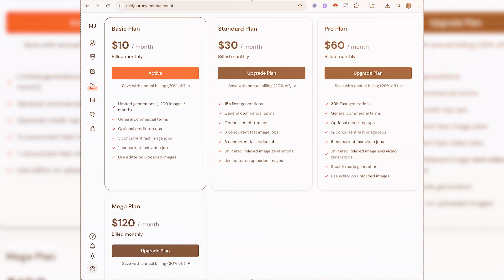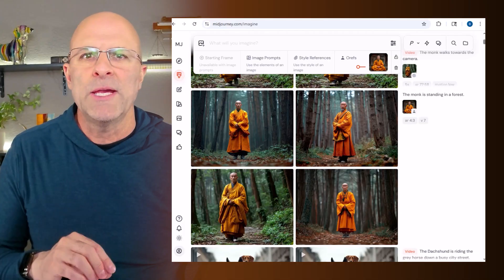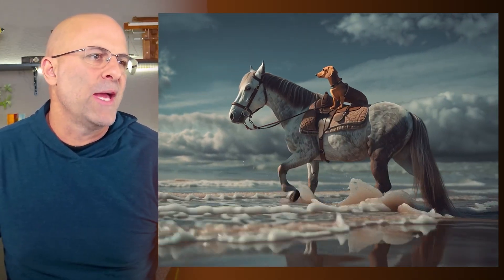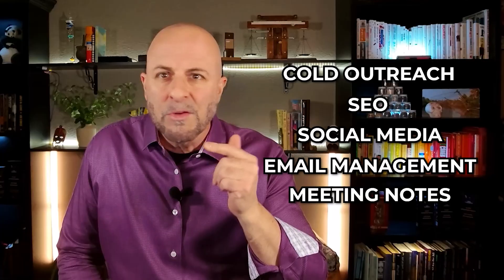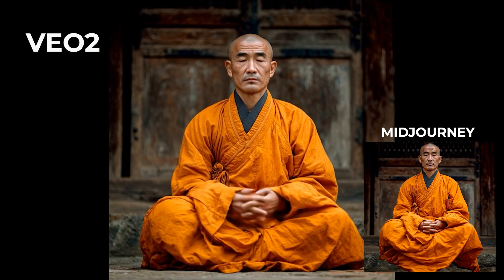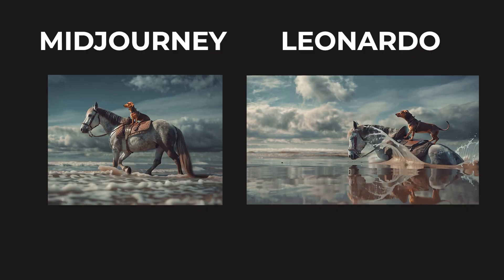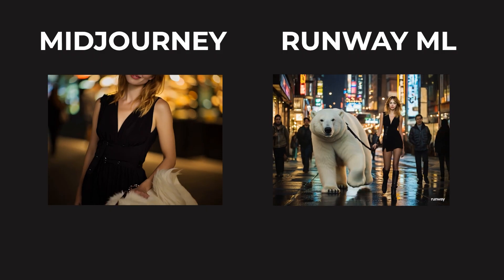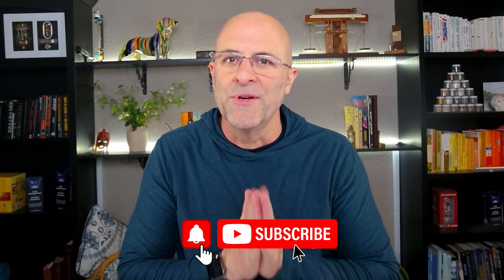How does Midjourney v7 compare with Gemini VEO2, Kling 2.1, Runway ML and Leornardo in AI Video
Midjourney v7 delivered a $60 per month (unlimited) Image to Video Generation Plan.

Compare the Top AI Image-to-Video Generation Tools including:
-Midjourney 7
-Kling 2.1
-Runway ML Gen-4
-Leonardo Motion 2.0
-Gemini VEO2

Create your own AI Sound Track:
Suno.com

Create AI Voices
ElevenLabs.io

- Incredible Prompts,
- Excellent AI tools,
- Time Saving Automated Workflows,

00:00 Midjourney's Latest Version
00:30 Midjourney v7 Performance
02:24 v7 Challenges
03:38 Google Gemini
03:42 VEO2
04:28 VEO3
04:51 Leonardo Motion 2.0
05:03 Kling AI v2.1
05:31 Runway ML Gen-4
06:01 Conclusion